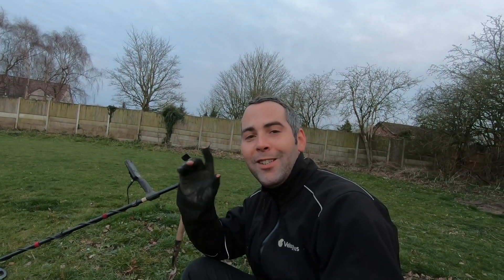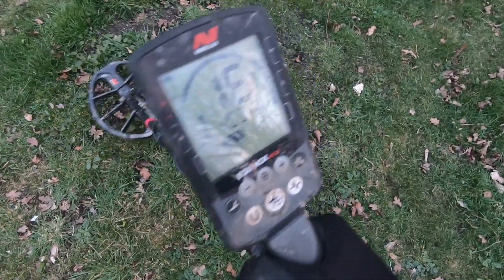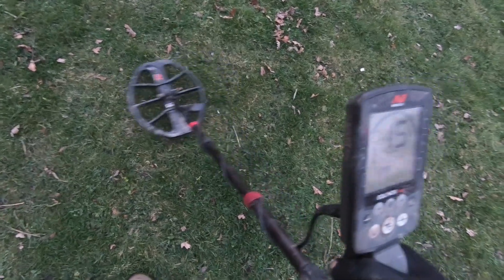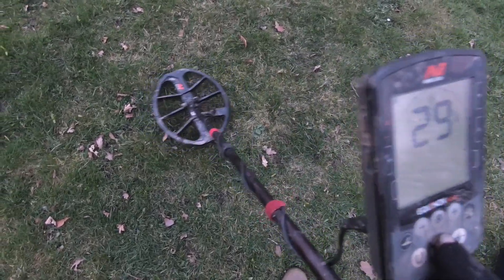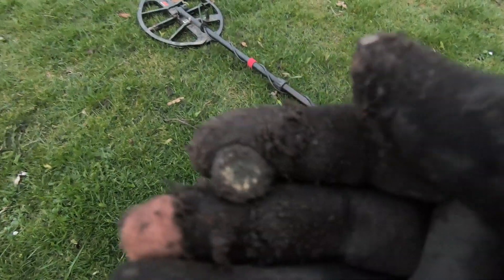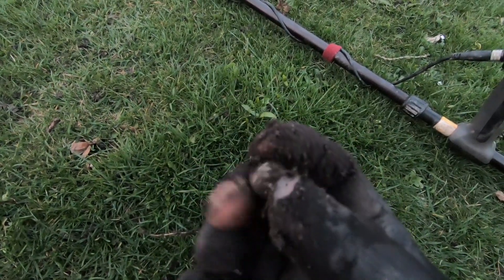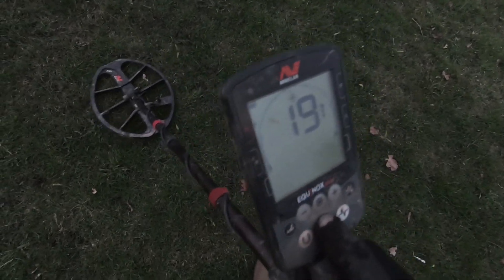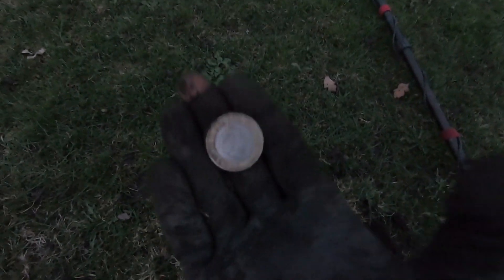Coin Targeting at the old Parish Hall : Equinox 800 : Metal Detecting UK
Coin hunting with the minelab equinox 800 on pasture. In this metal detecting video we hit the pasture in the 4x4 program and find a few goodies.